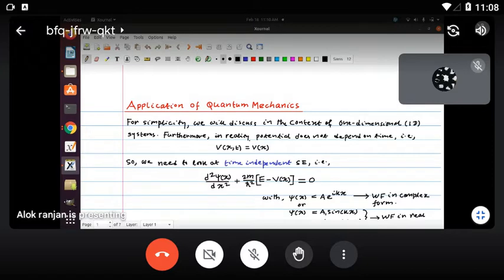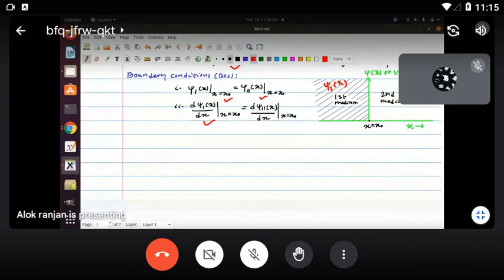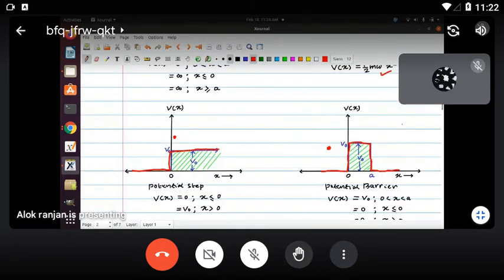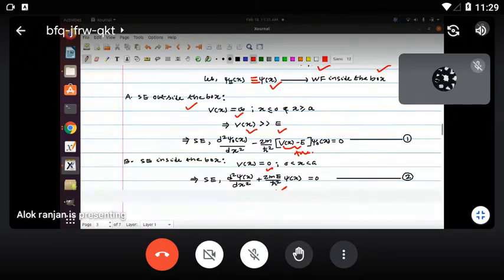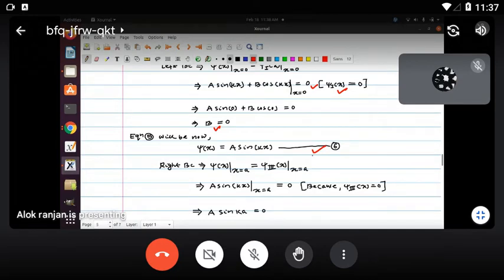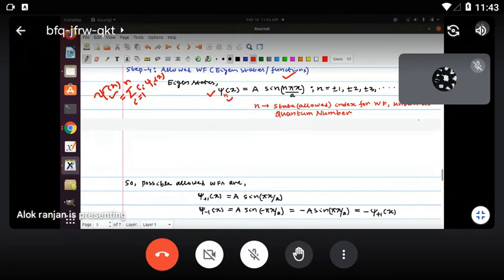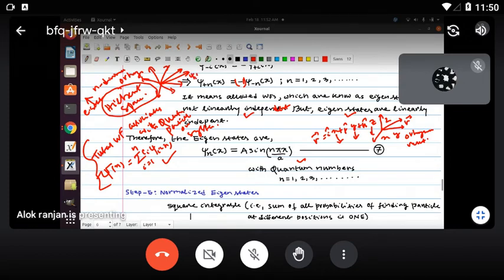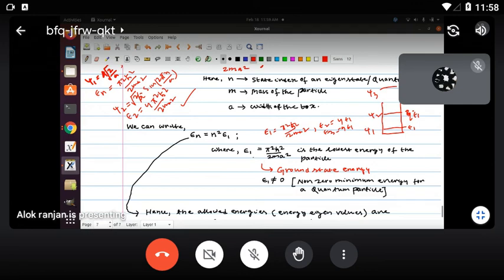Physics(18th February 2022) by Alok Ranjan Nayak Sir